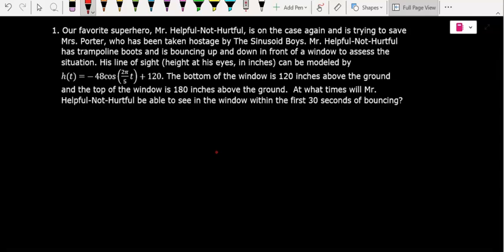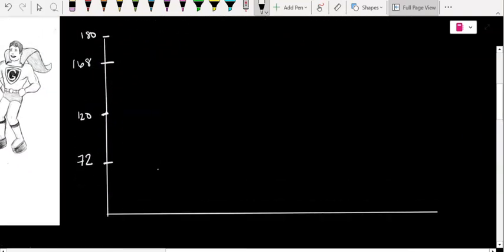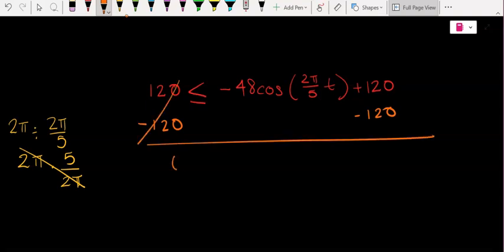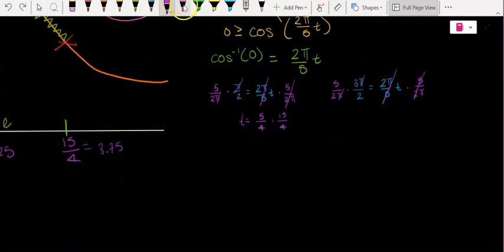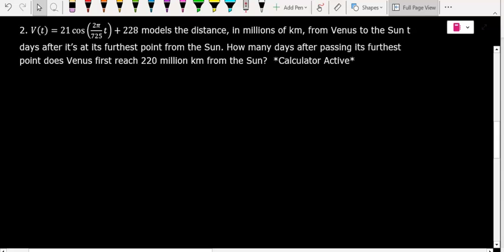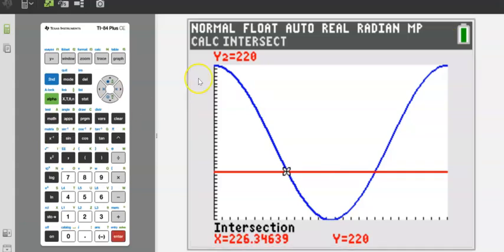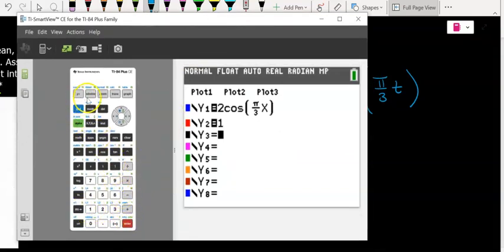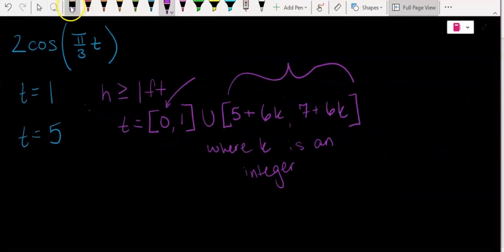AP Precal 3.10 Day 4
Be sure to check out both @MrHelpfulNotHurtful for other math help videos and thank you to @matthewaugustin6125 for your illustrations (which are infinitely better than anything I could ever fathom to draw).